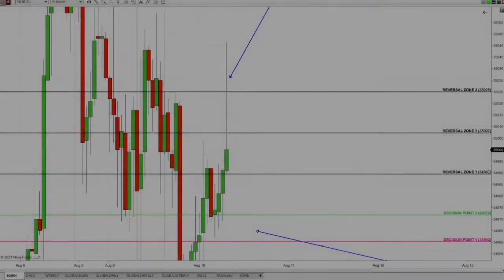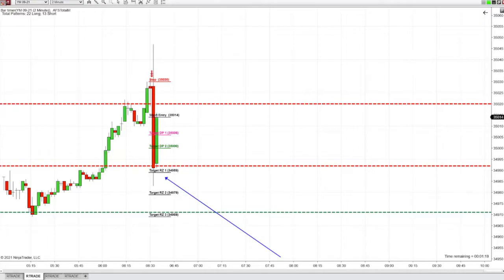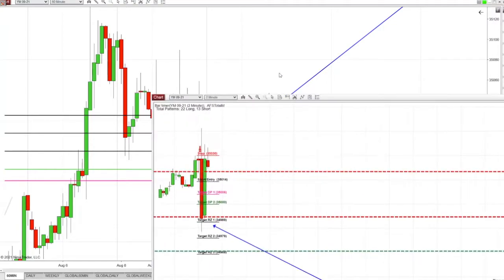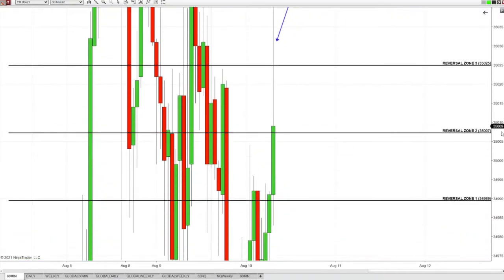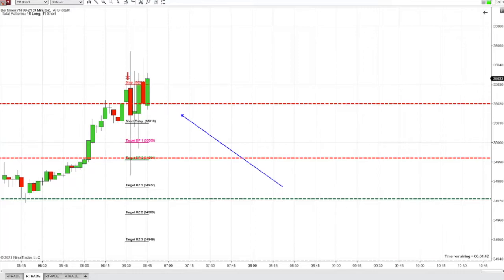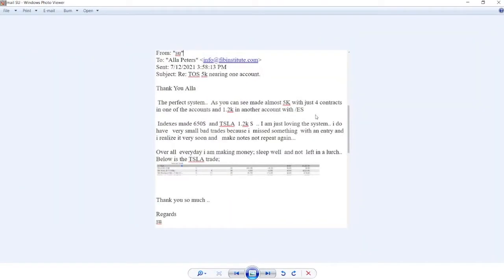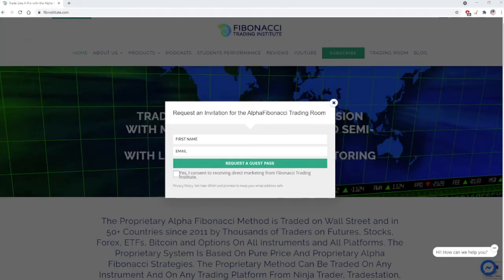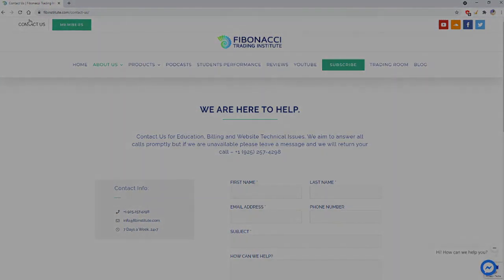Ultimate Reversals with the Alpha Fibonacci System on Dow and NQ Futures | Fibonacci Trading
Market opening, which is the key hour in trading, always tests the quality of the trading system. Everyday when the market opens it is in a different trading range. Knowing Your Trading Range Is Key to Your Success in All Markets and on All Instruments.

View in video below of the Alpha Fibonacci System LIVE during the most challenging market opening.

The Alpha Fibonacci Trading System Is A PROPRIETARY Semi Automated System, that can be traded on Any Platform on Futures, Stocks, Forex, Options, Bitcoins and on any time frame: from 1 min, 60 min to daily, weekly charts. The Alpha Fibonacci Trading System is known globally for its Power, Ultimate PRECISION and SIMPLICITY.

This Proprietary System is traded since 2011 on Wall Street and in 50+ countries from small to institutional size accounts.

This is an INDICATOR FREE System taught in live online group and private mentoring classes for all platforms and with lifetime license software for Ninja 8 with video library and modules available 24/7.

Currently we are offering the biggest discount of up to $5,000 ever

Listen to Podcasts How Alpha Fibonacci Traders Trade The Proprietary Alpha Fibonacci System: